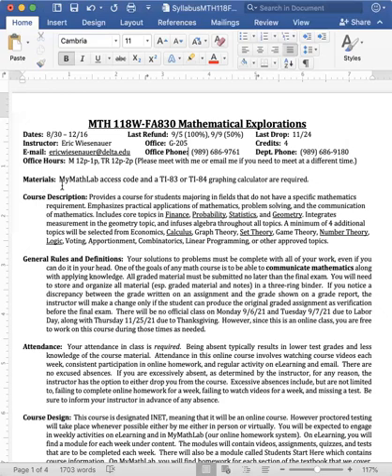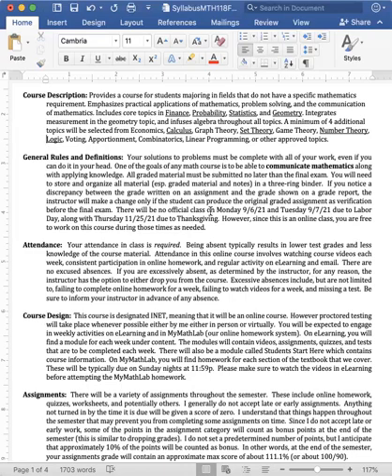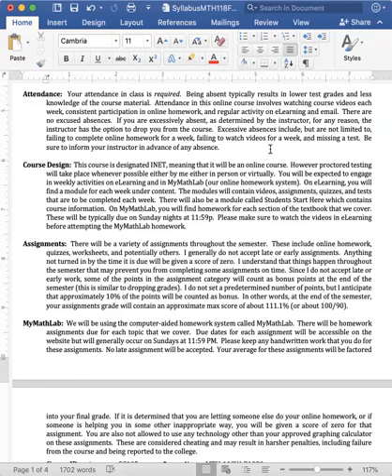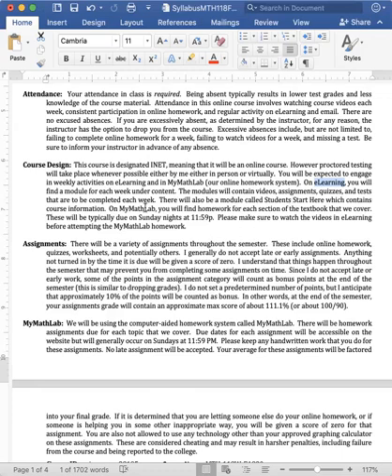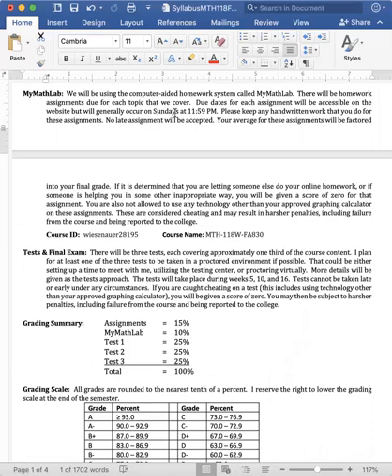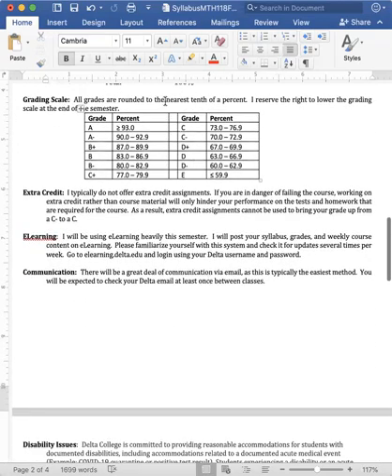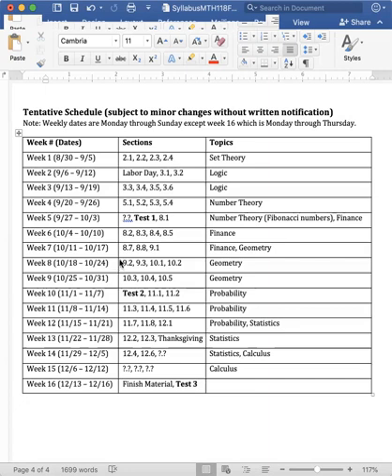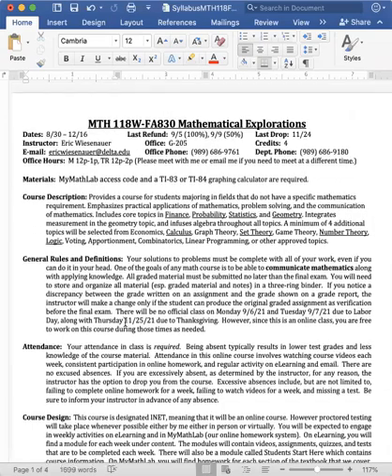Syllabus for Mathematical Explorations Fall 2021